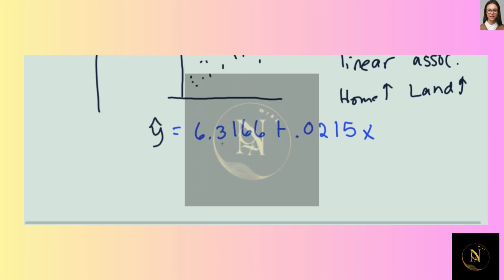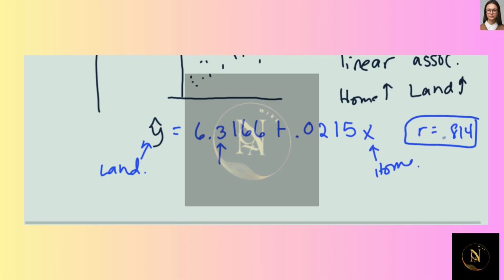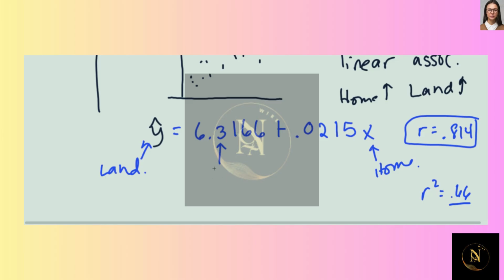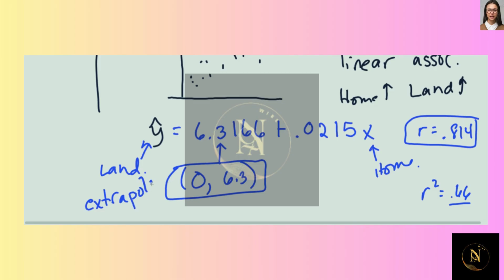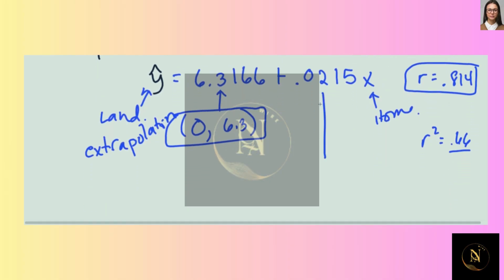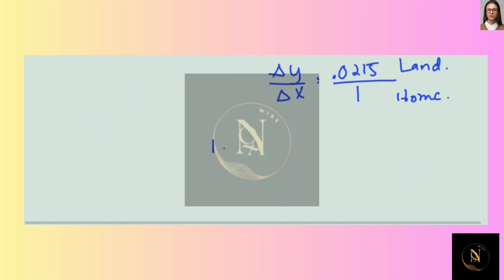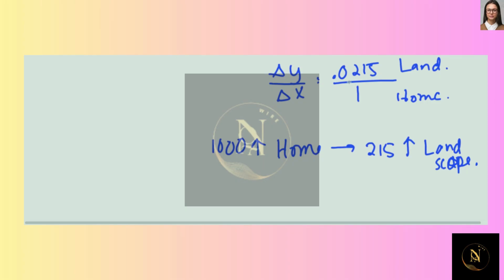[Math] David's Landscaping has collected data on home values in thousands of on landscaping with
[Math] David's Landscaping has collected data on home values (in thousands of  ) on landscaping with the hope of developing a predictive model to help market to potential new clients. Data for 14 households may be found in the file Landscape. Home Value ( 1,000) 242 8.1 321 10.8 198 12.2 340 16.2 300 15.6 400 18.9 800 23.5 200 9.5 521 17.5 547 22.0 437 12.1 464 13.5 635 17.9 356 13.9 (a) Develop a scatter diagram with home value as the independent variable. A scatter diagram has a horizontal axis labeled Landscaping Expenditures ( 1,000) with values from 0 to 900. The scatter diagram has 14 points. A pattern goes up and right from (8.1, 198) to (23.5, 800). The points are scattered moderately from the pattern. (b) What does the scatter plot developed in part (a) indicate about the relationship between the two variables The scatter diagram indicates a positive linear relationship between home value and landscaping expenditures. (c) Use the least squares method to develop the estimated regression equation. (Let x = home value (in thousands of  ). Round your numerical values to five decimal places.) Å· = 0.02240x + 2.97360 (d) For every additional  ) on landscaping. (Round your answer to the nearest cent.) ) for a home valued at  13,012